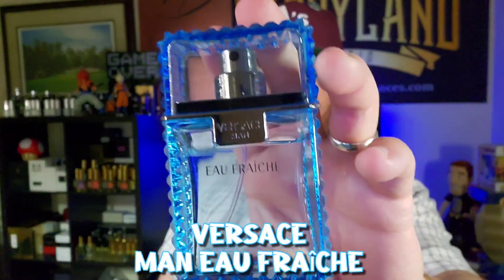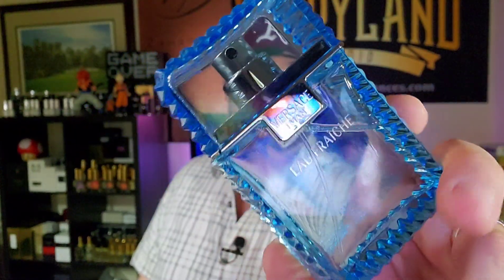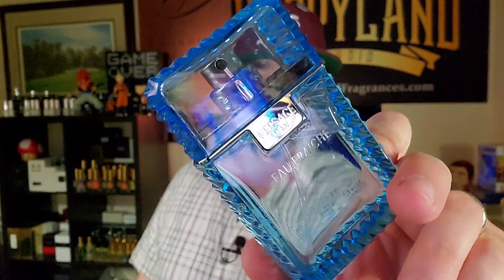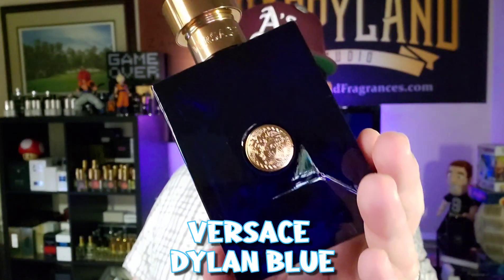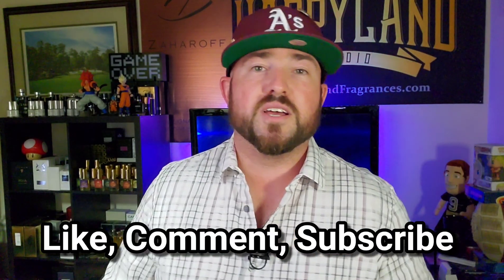VERSACE POUR HOMME vs MAN EAU FRAICHE vs DYLAN BLUE | Fragrance Review Battle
Some of the Best Cheap Designer Fragrances for Men:

Versace Pour Homme
Versace Man Eau Fraiche
Versace Dylan Blue